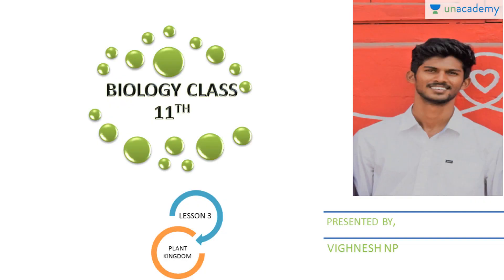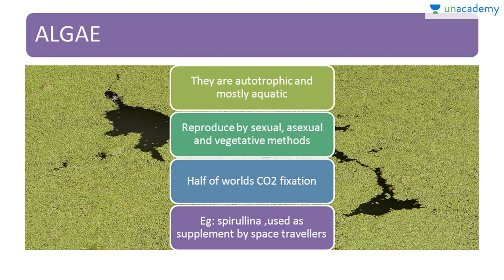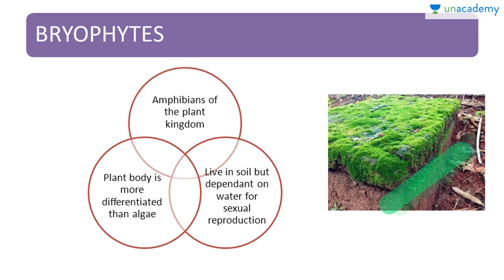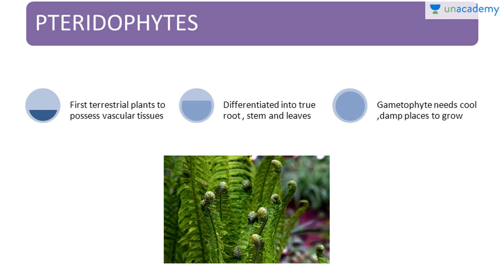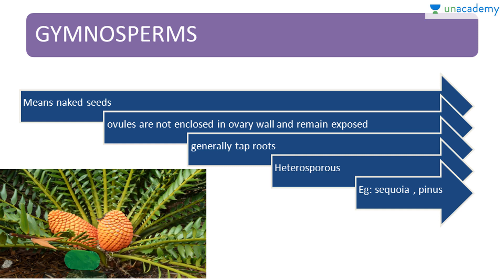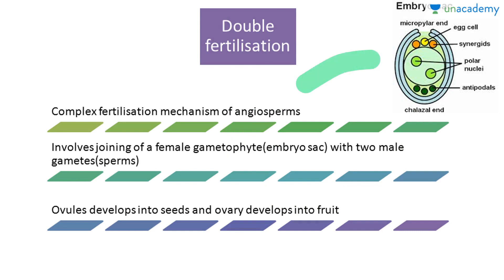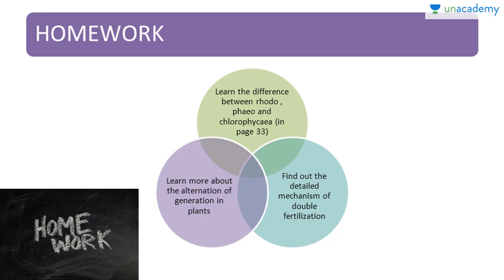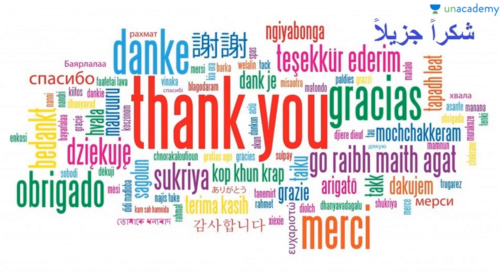Summary of Class 11 Biology NCERT- Plant Kingdom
Summary of Class 11 Biology NCERT- Plant Kingdom: In this lesson, Vighnesh Np explains about Plant Kingdom. This is the third lesson in this course and here we will deal in detail with further classification within Kingdom Plantae.
To watch this entire collection of lessons and to discuss with the educators go